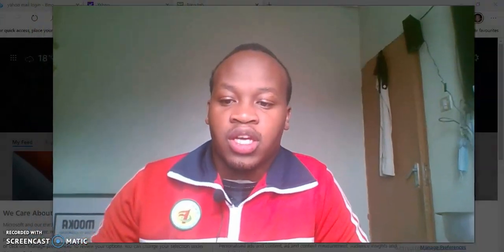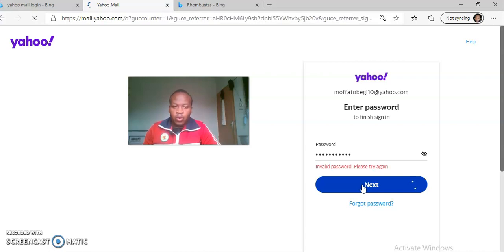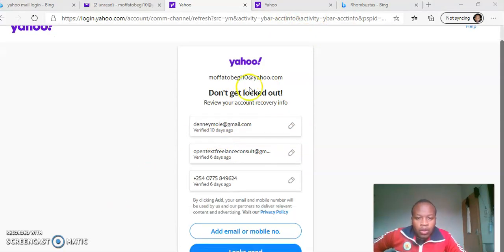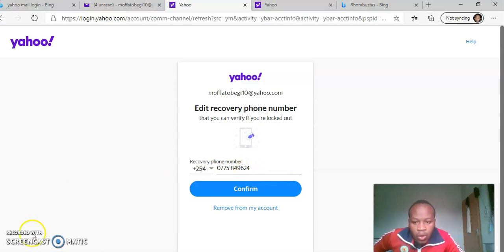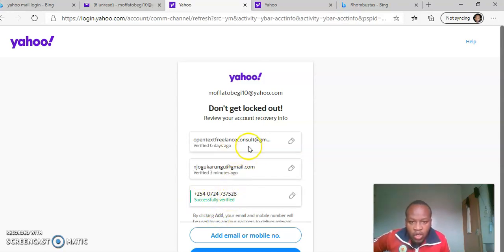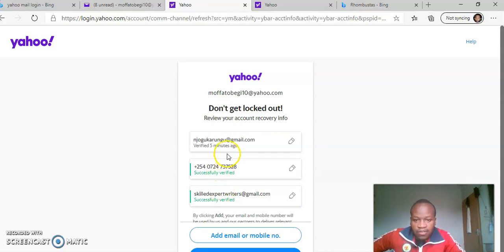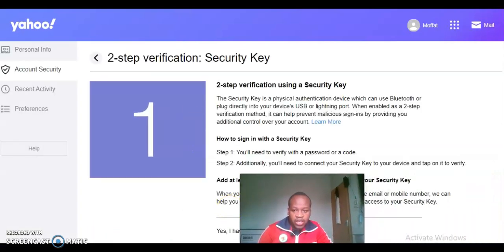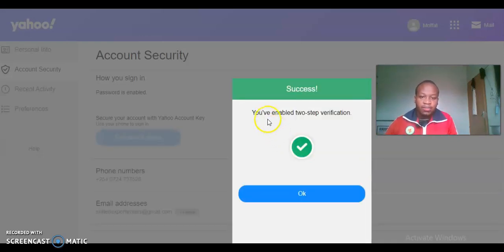Yahoo! || How To Secure YAHOO.COM Mail Account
yahoo mail sign in, yahoo mail security settings, yahoo account security page, message from yahoo account security, yahoo account settings, yahoo account recovery, yahoo mail allow less, secure apps not showing, yahoo less secure apps

lifestyletutorials HowToSecureYAHOO.COMMailAccountfrombeenHacked yahoomail yahoo! yahoomaillogin HowToSecureYAHOO.COMMailAccount YAHOO.COM howtosecureyahooaccountfromhackers yahoomailsignin yahoomailsecuritysettings isyahoo mail encrypted,yahoo security phone number,HowToSecureYahooAccountFromHackers,yahooMail,yahooMailSecuritySettings,YahooMail2StepVerification,YahooMailEncrypted,yahooSecurityPhone number

How To Secure YAHOO.COM  Mail  Account from been Hacked.
Once someone is usedyahoo.com service as their mailing service a need arises where they need to secure their account. Some time this personal yahoo.com habour so sensitive information hence the need to secure them. The main need to secure a yahoo.com mail is to ensure that a third party does not access your mail at all without permission.
Secure your yahoo.com mail account is important as it contains sensitive details like a bank statement, payslips from a job, invoices, copy of digital personal certificates. Sensitive unsecured information from the yahoo.com mail account can be malicious also can defraud or blackmail you for a counter offer you.
To avoid your yahoo.com mail account from enhanced we can ensure that we put security measures like 2step verification method before logging in.
The following tutorials had these details one by one.
1. - securing Gmail by linking to a phone number that is prompted via a text any time you want to access the yahoo
3 - A security phone number that supports 2 step verification

yahooSecurityPhone number
INSTALL TUBE BUDDY FOR FREE